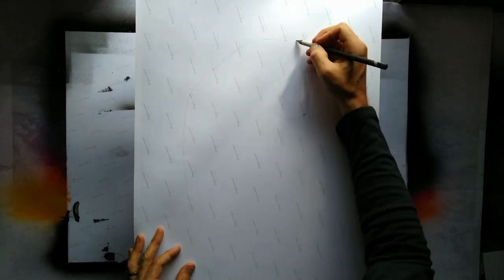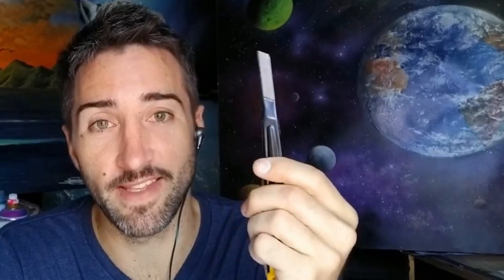Spray Paint Art Tutorial . Sunset inside a cat . by Antonipaints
Hi there ! In this video I show you how I spray paint a sunset in the forest inside a cat ,using a stencil , sponge , brush and of course spray cans .
_Enjoy the process and leave me your comments below .
_Give a thumb up if you like the video
_Follow me on Facebook and Instagram at Antonipaints
_Thanks for watching and following my art.

🎵 Track Info:
Title : Roots of Legend
Artist : Density & Time
Genre : Hip Hop & Rap
Mood : Angry

and

📨 Track Submission ▼

❔ F.A.Q ▼

and

and

Hi there ! In this video I show you how I spray paint artificial clouds and the silhouette of a train station .

🎵 Track Info:
Artist : Density & Time
Mood : Angry

and

📨 Track Submission ▼

and

► Background Footage Credit: Nick Farley
• The FREE Stock Video Footage featured within this video was filmed by Nick Farley @ NCM and can be found on our 2nd channel 'Creator Nation'

and